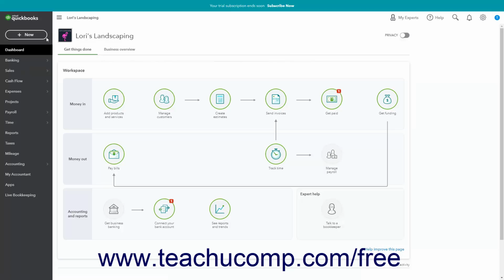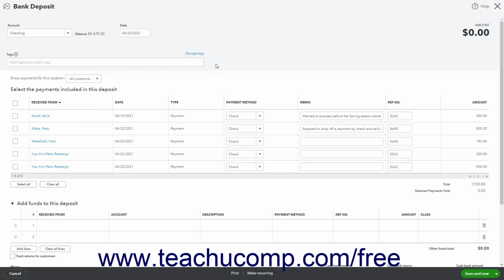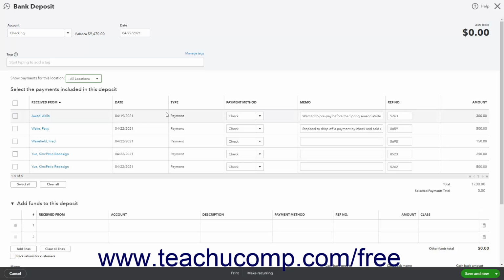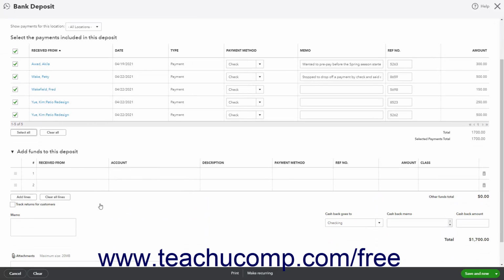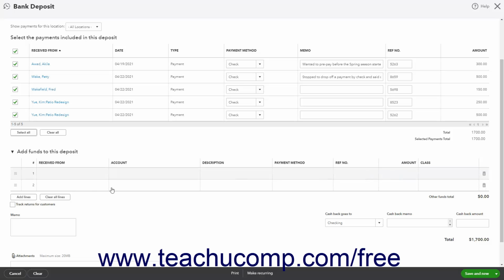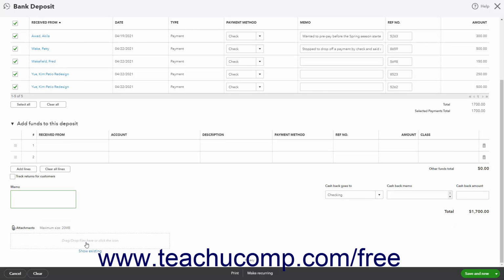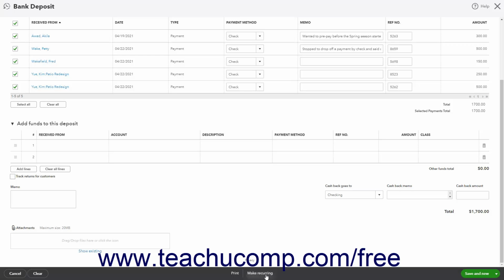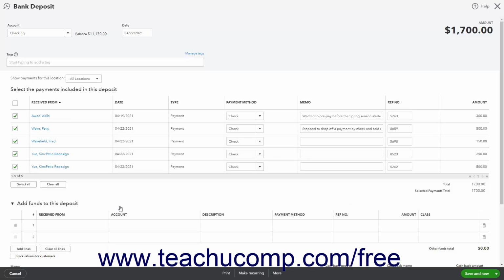Learn How to Make Deposits in QuickBooks Online: A Training Tutorial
Learn about Making Deposits in Intuit QuickBooks Online with the complete ad-free training course